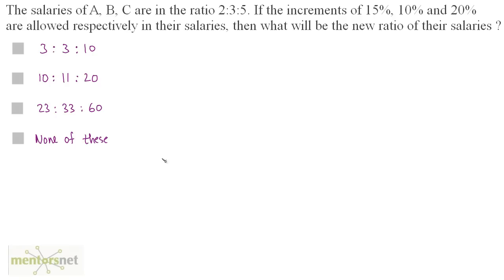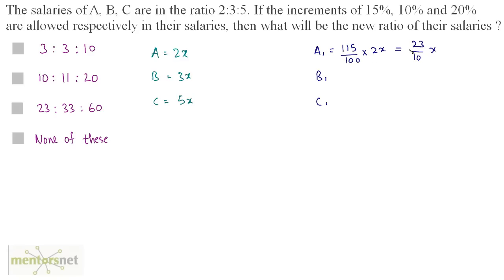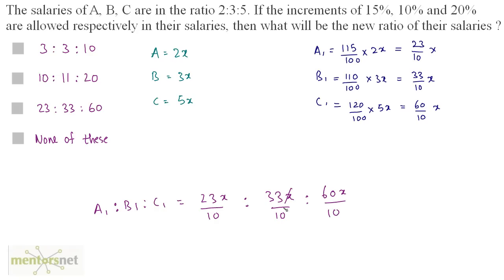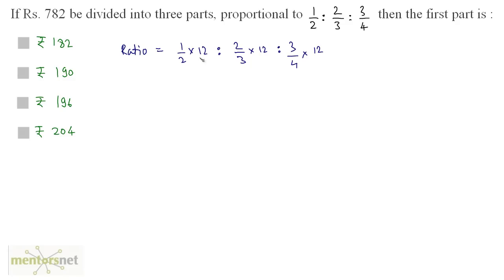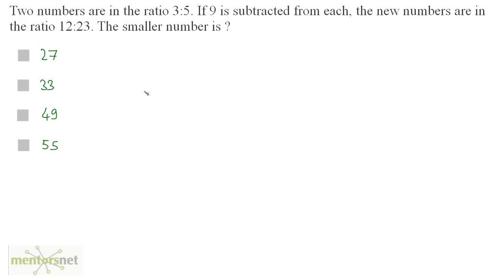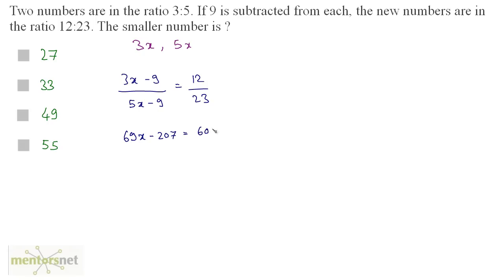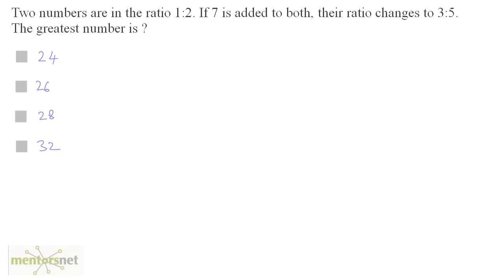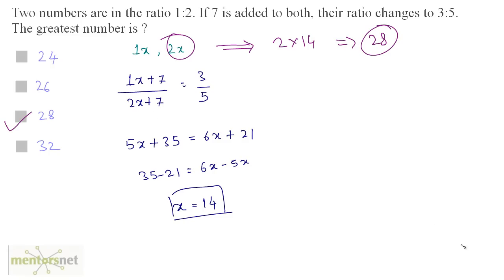QT 111 Ratio and Proportion Question Set 2